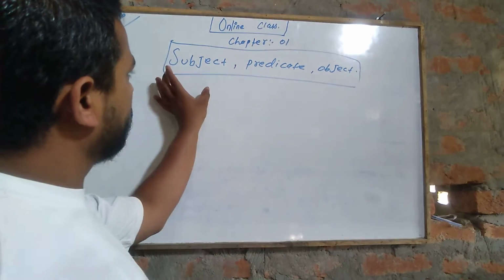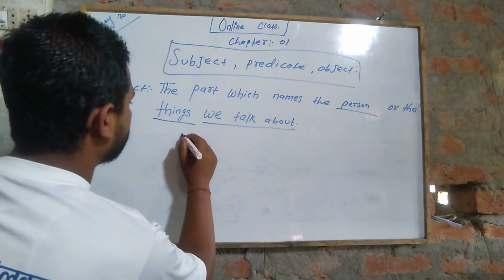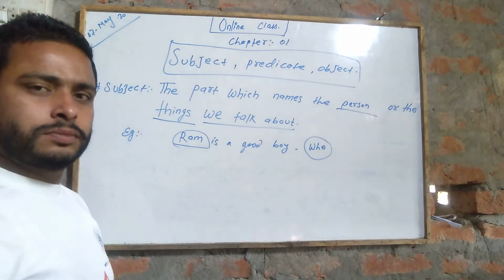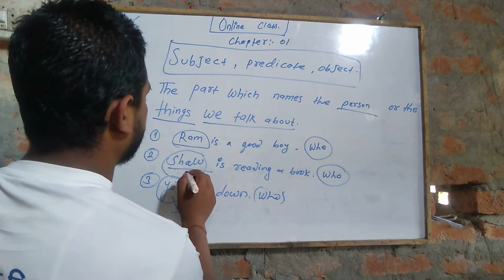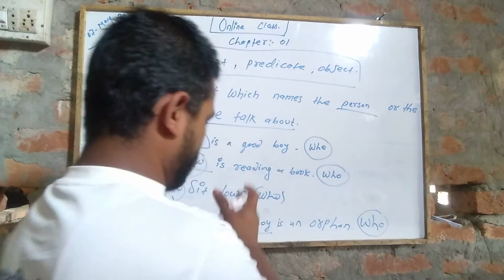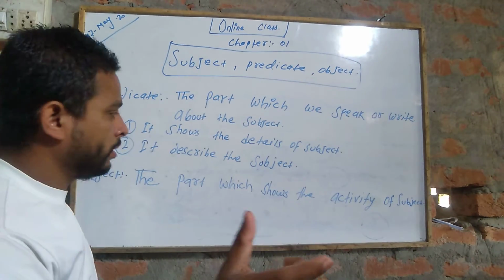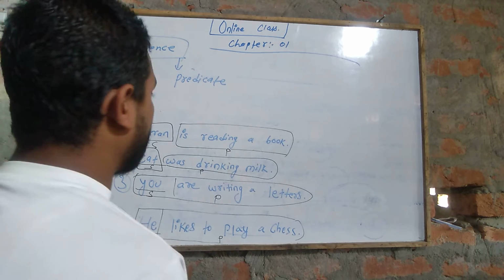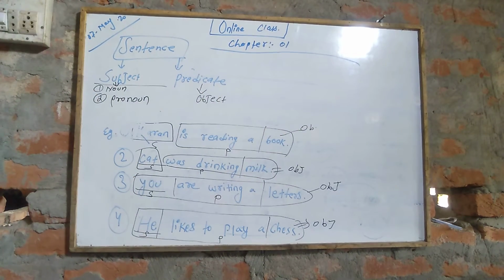English Zones (SUBJECT AND PREDICATE)